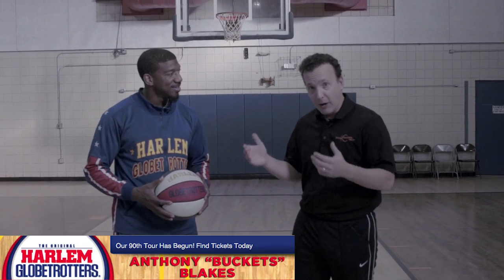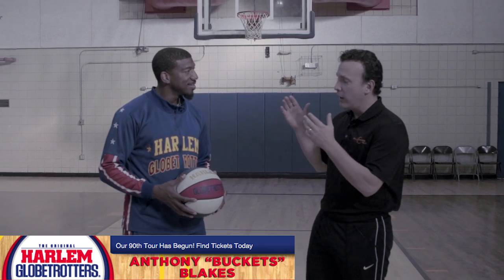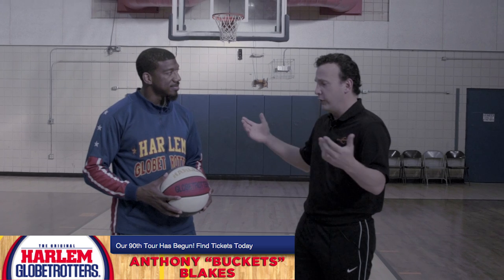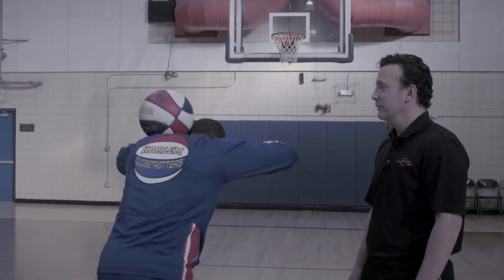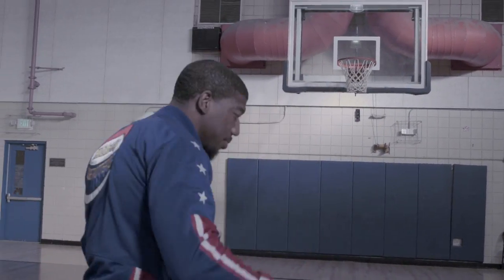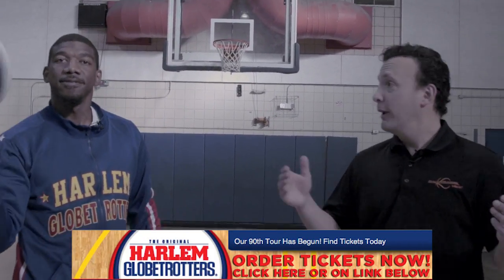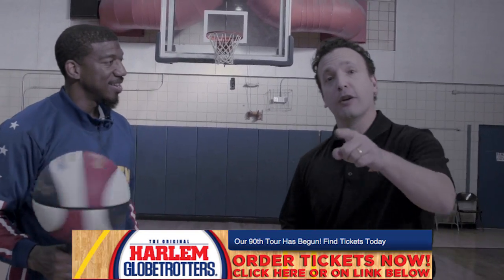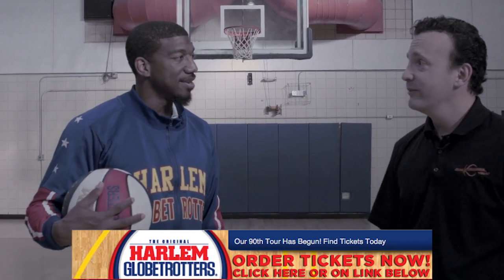How To Be Like The Harlem Globetrotters: The Diamond Cutter Move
Coach Nick got on the court with Anthony "Buckets" Blakes to demonstrate the fundamentals of his specialty move called the Diamond Cutter.